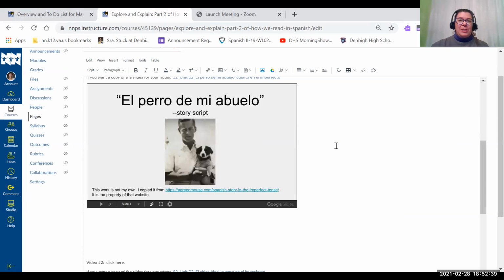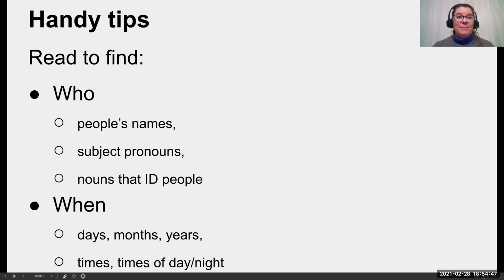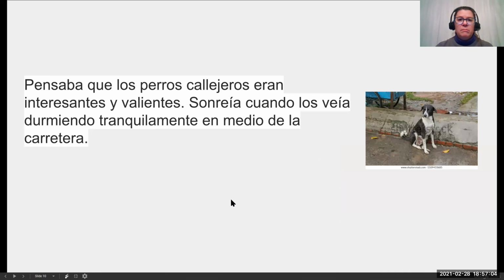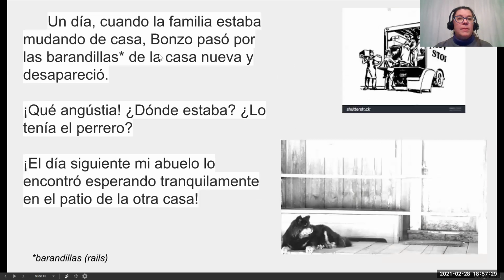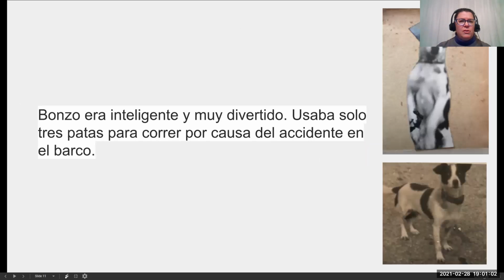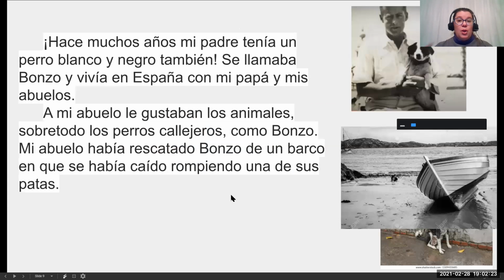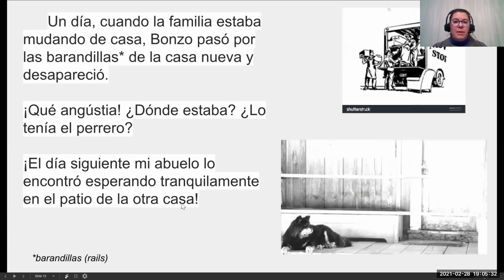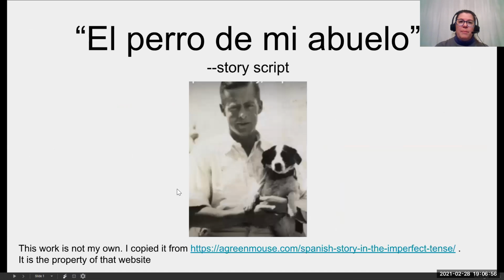Sp2_Unit 02_El perro de mi abuelo_How to read tips and trick